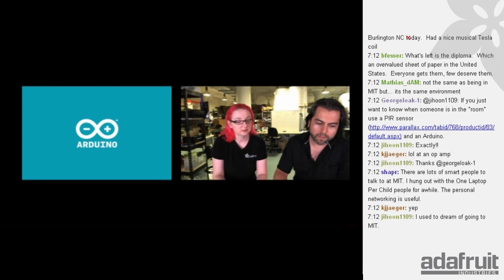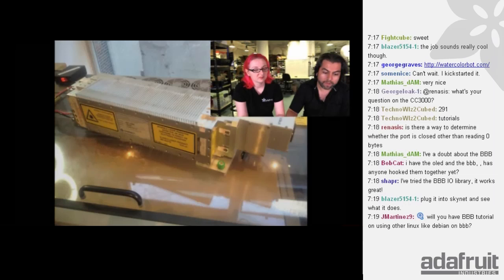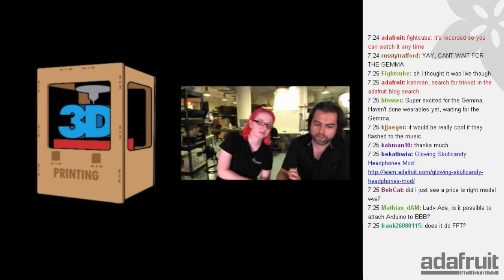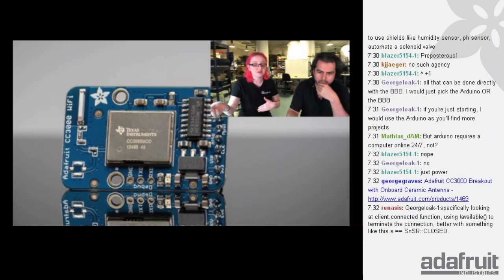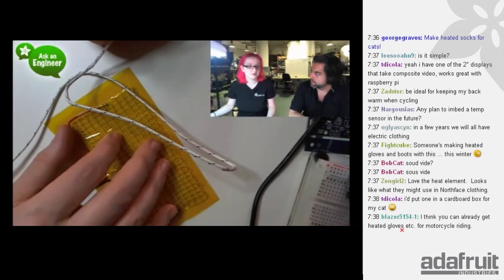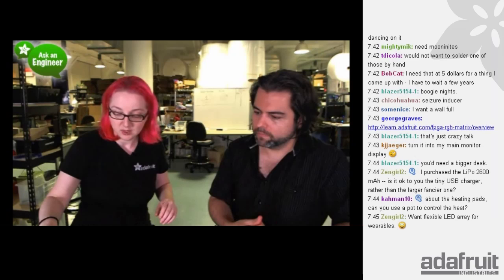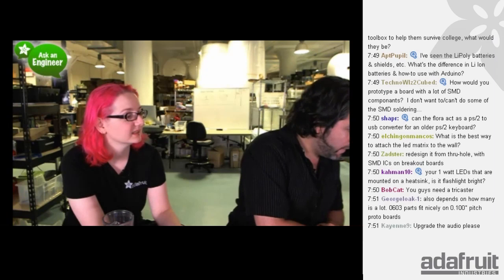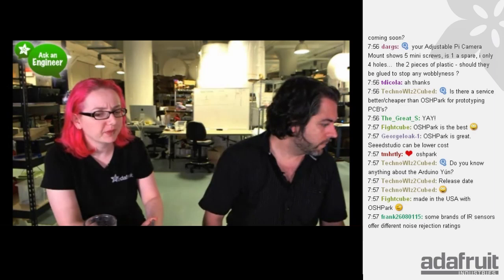Ask an Engineer 8/17/2013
Every Saturday night at 10pm ET join us for our weekly live video & chatroom! for more info. You can ask anything about electronics, kits at Adafruit or just stop in to meet other makers who are building cool things! At the end of the chat we give away a kit from Adafruit to the winner of our trivia question!